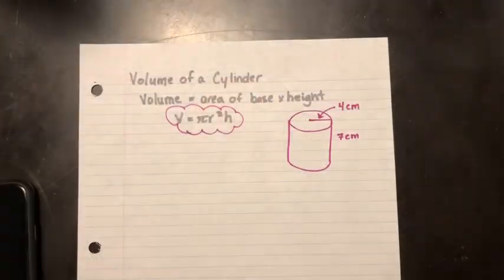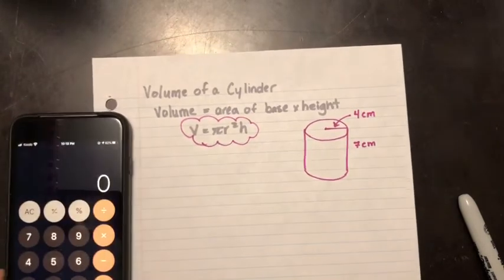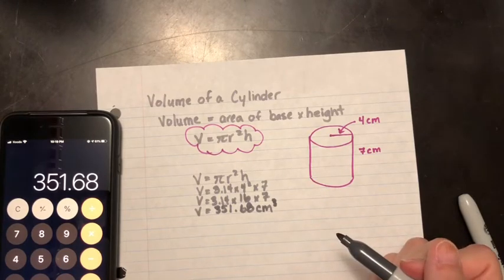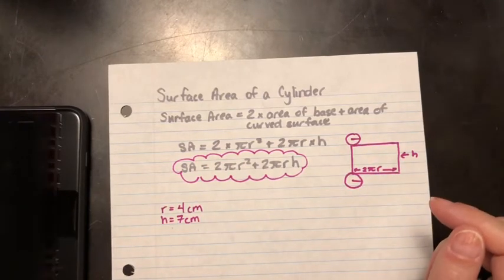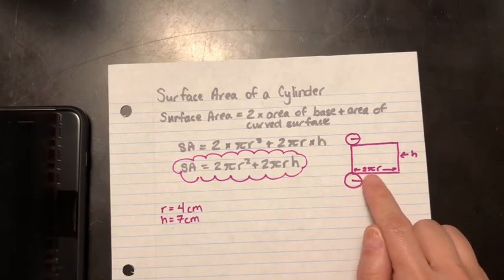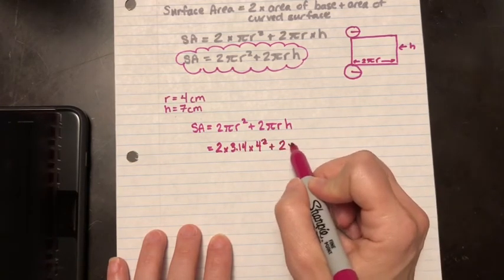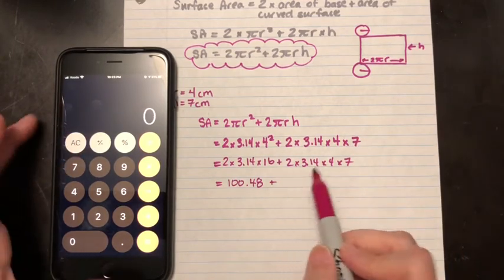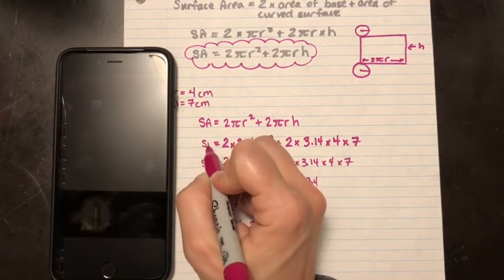Math June 2